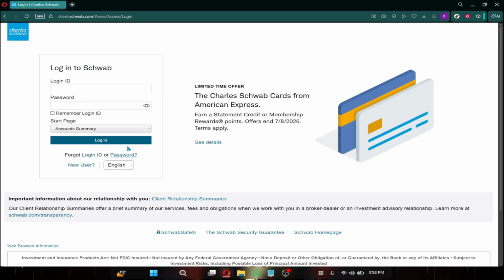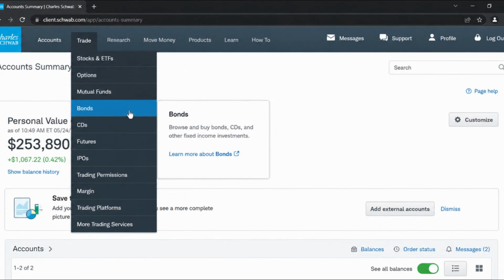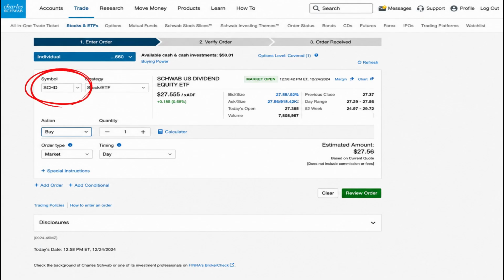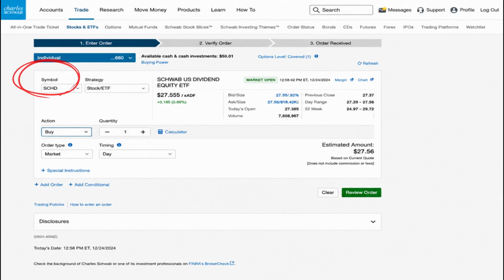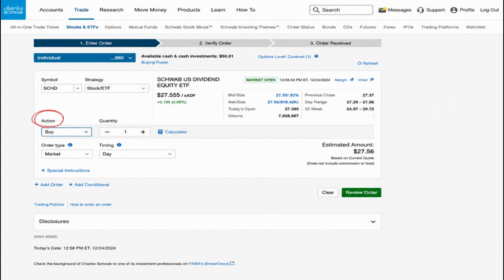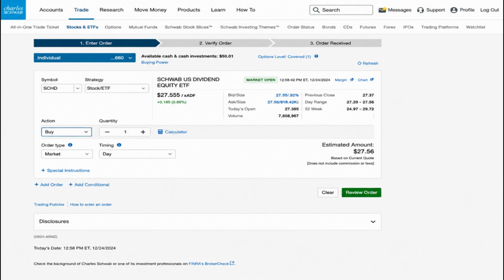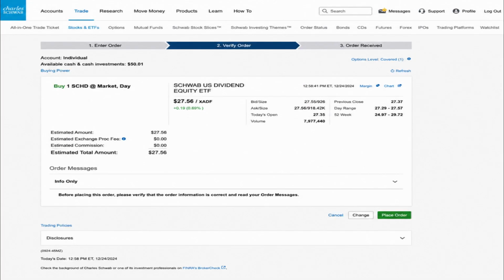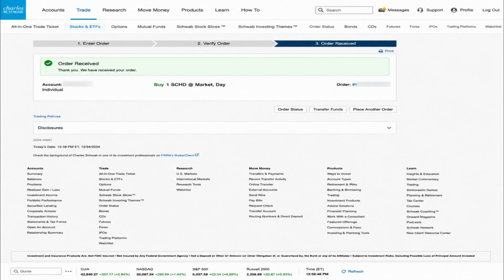How To Buy Stocks On Charles Schwab ✅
In this video, you will learn how to buy stocks on Charles Schwab in 2026 step by step. This beginner-friendly guide explains how to search for stocks, place a buy order, choose order types like market or limit orders, and complete your purchase safely inside the Schwab trading platform.